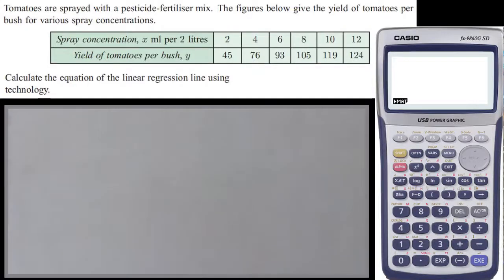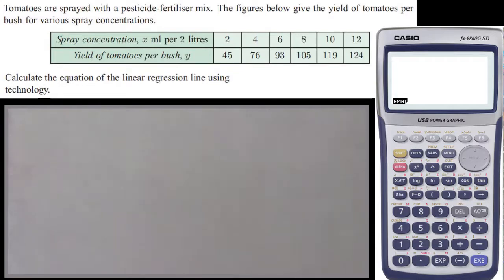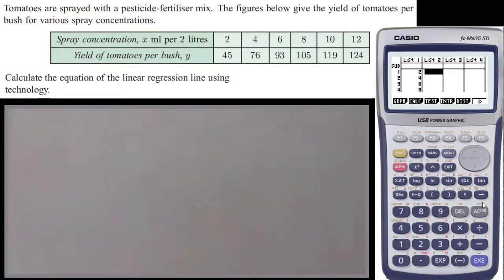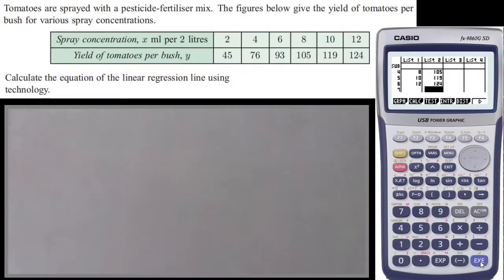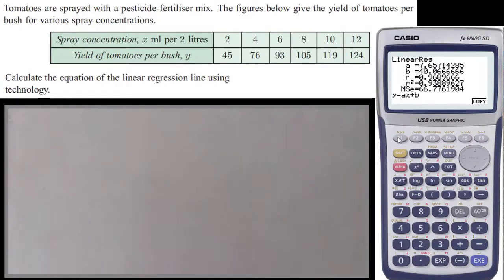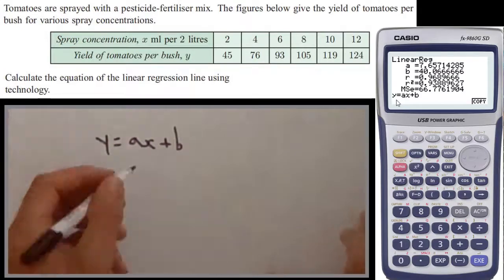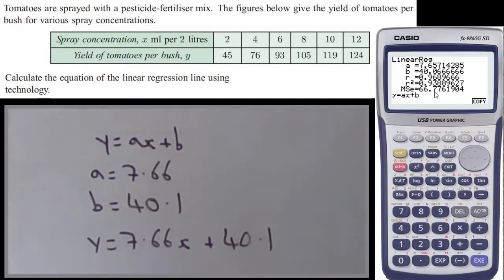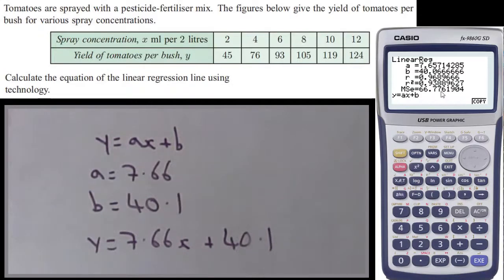Linear Regression Casio fx-9860 Old